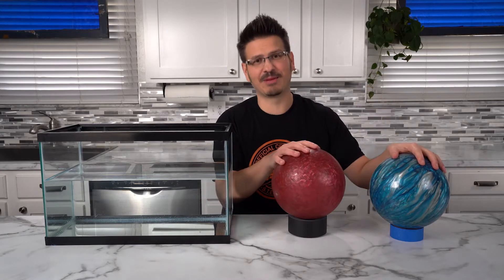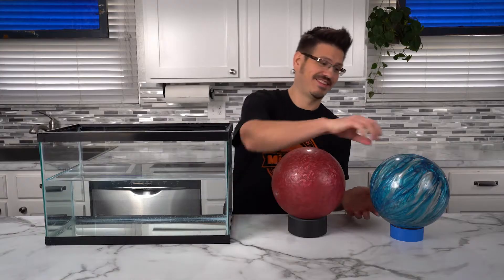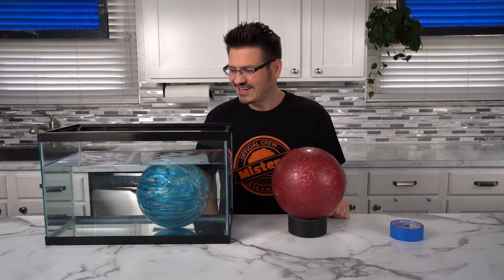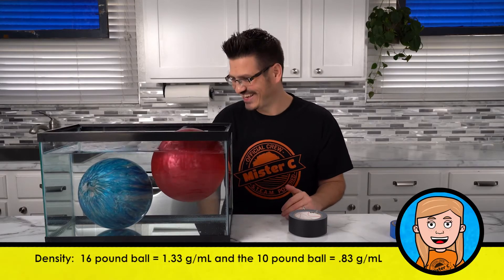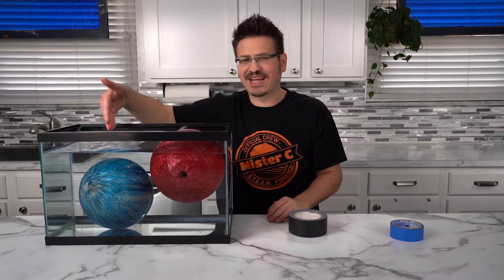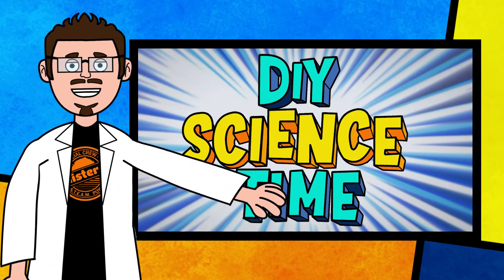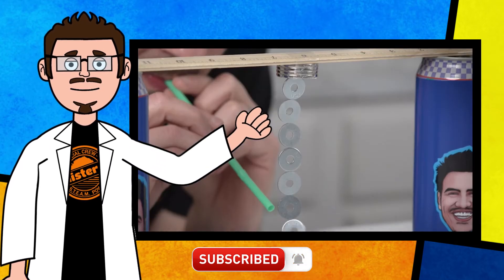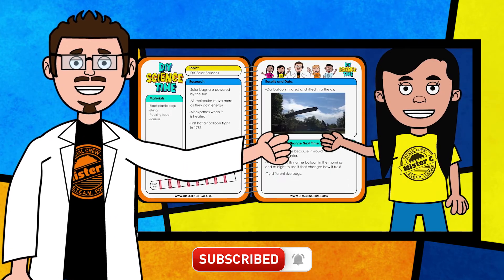Do bowling balls sink or float? - Cool Science Experiment | DIY Science Time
Everyone knows that heavy objects sink, right? But what about an Battleship or a cruise ship?  How are they able to float when a penny and dime sink in water!?!